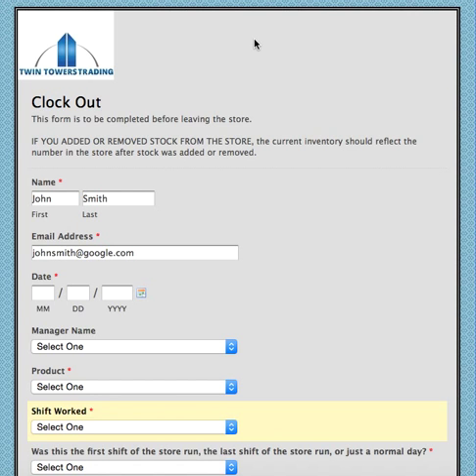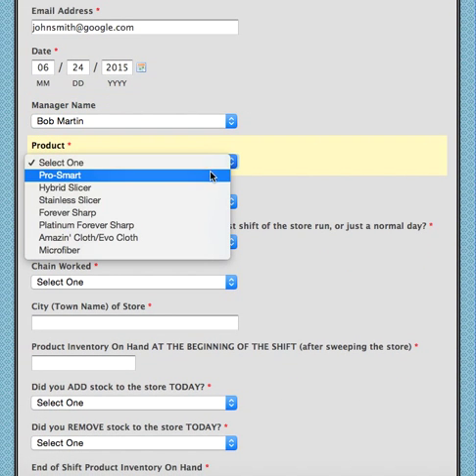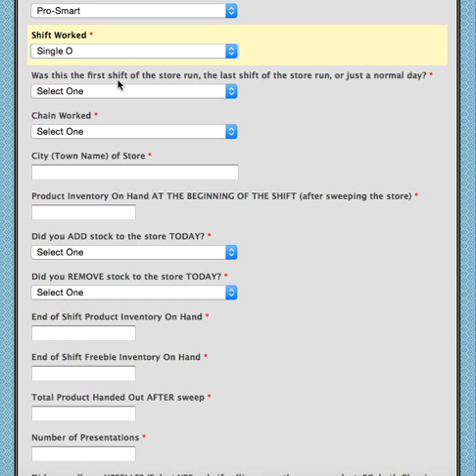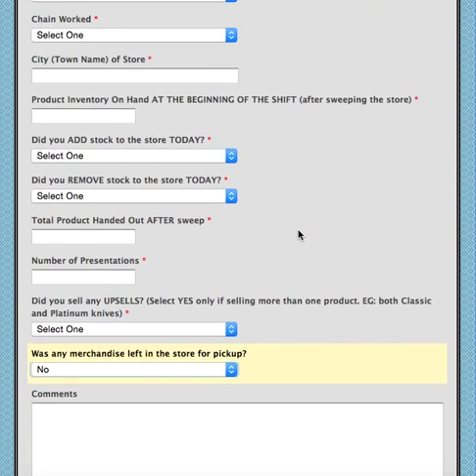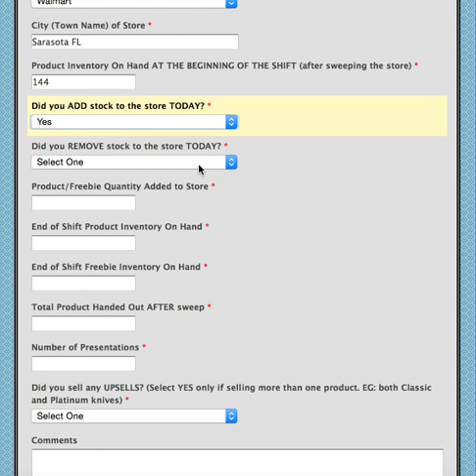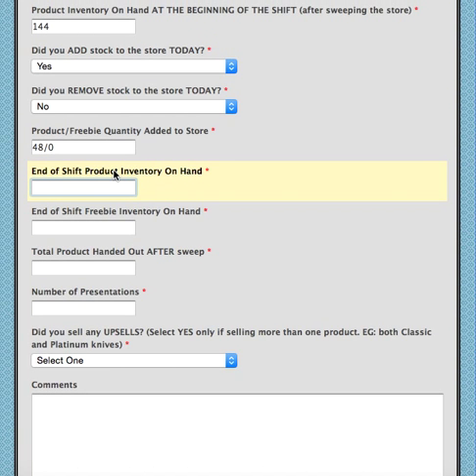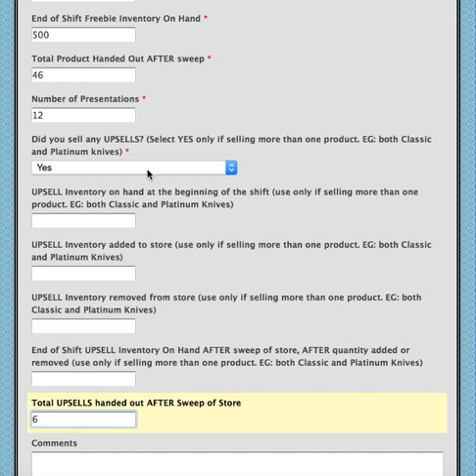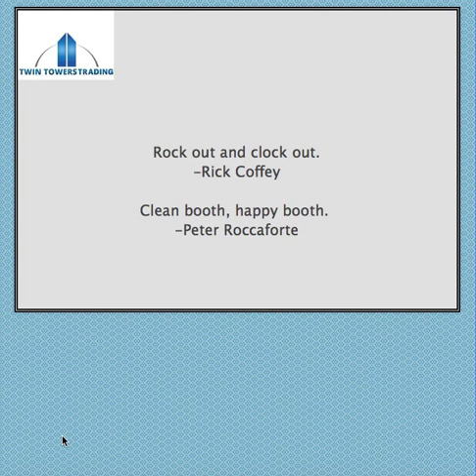Clock Out Walkthrough